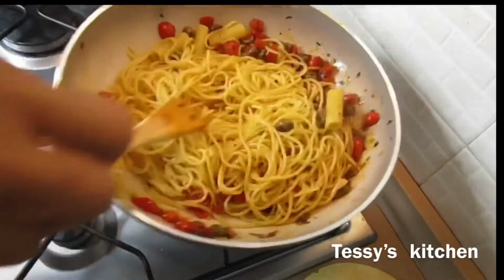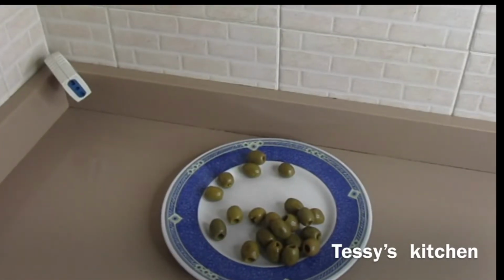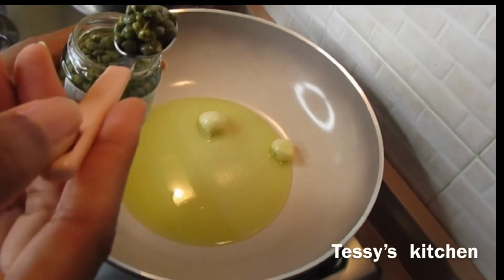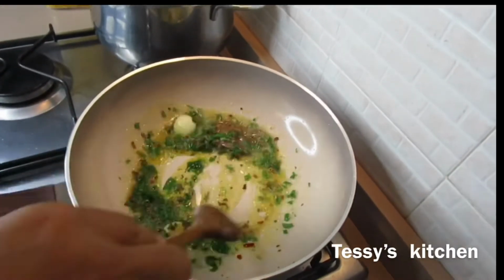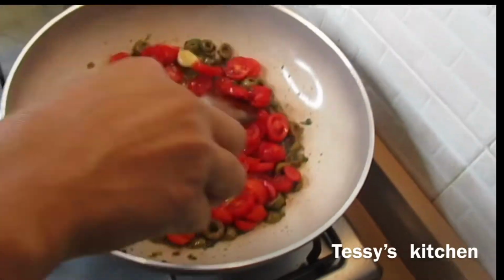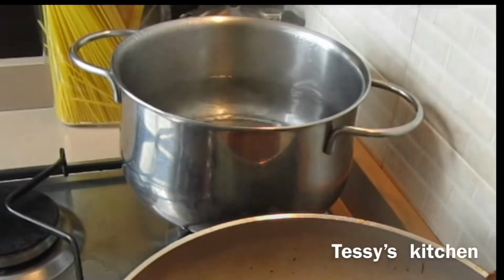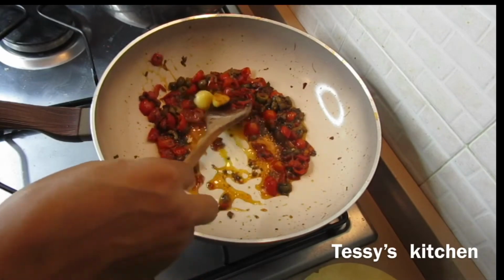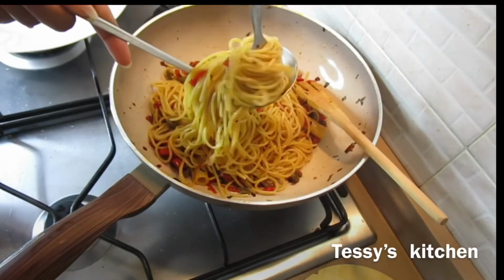Italian Spaghetti Recipe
So on this video I will be showing you how to make this simple Italian Spaghetti recipe and method. This spaghetti is called Spaghetti alla puttanesca.
Is made with olive, Anchovy, pepper, olive oil, salt,Fresh tomatoes, pepper and Capri.

This spaghetti takes not less than 20 minutes to prepare and I know you are going to love it.